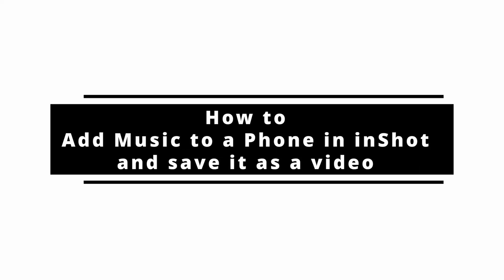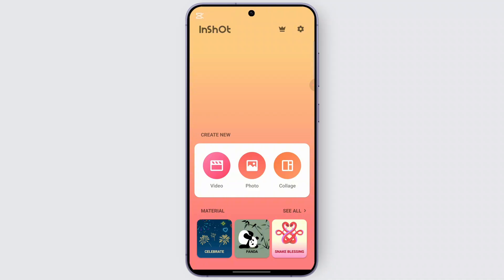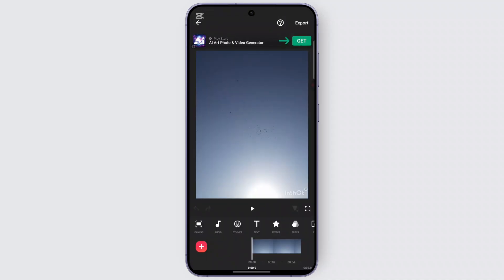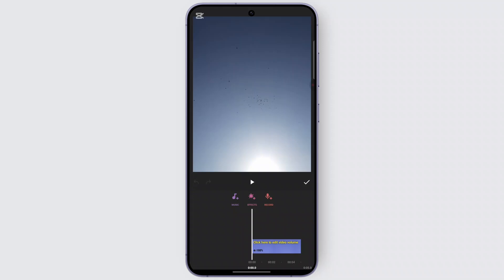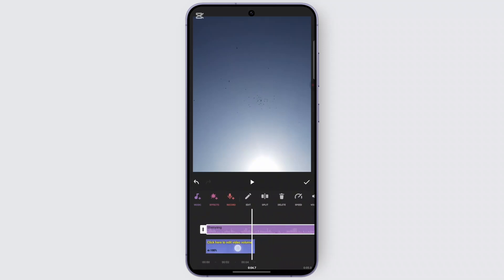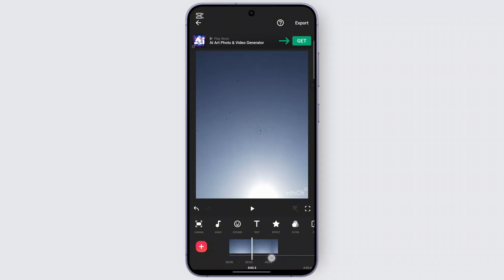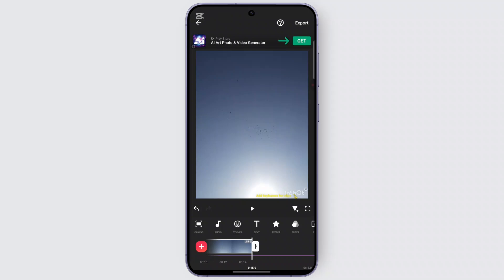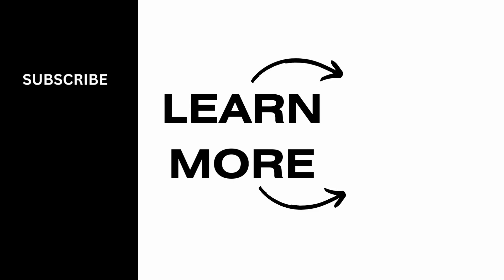How to Add Music to a Photo in inShot and save it as a video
Want to turn your photo into a video with music in InShot? This video will guide you through the simple steps to add music to your photo in InShot and save it as a video. Whether you're asking, "How do I add music to a photo in InShot?" or need help with the process, this tutorial has you covered. Learn how to create a photo video with music in InShot today! Watch now to add music and save your photo as a video.

Timestamps:
00:00 How to Add Music to a Photo in InShot and Save It as a Video
00:10 Step-by-Step Guide to Adding Music to Your Photo
00:20 How to Export and Save the Photo as a Video